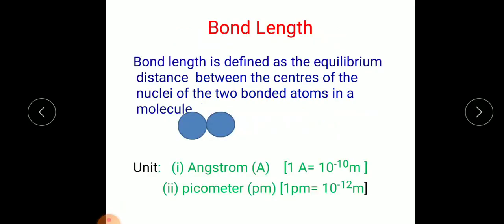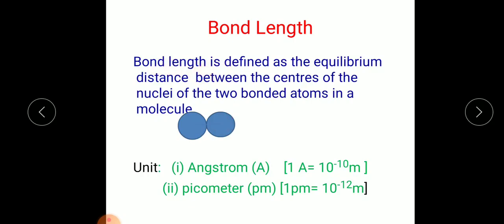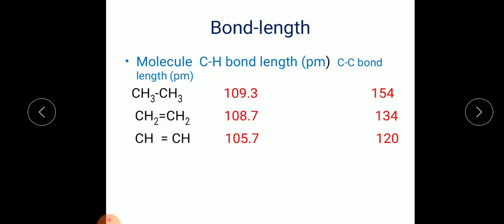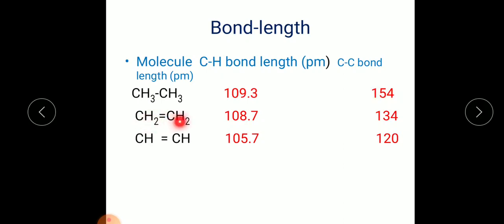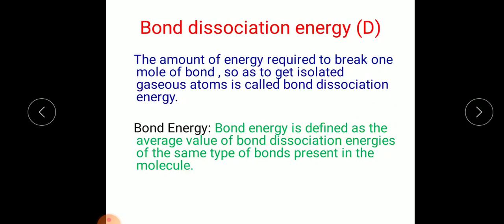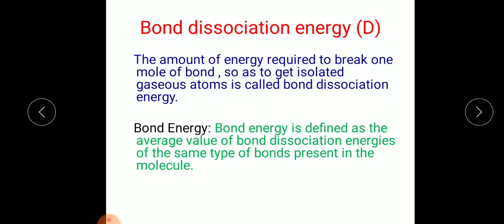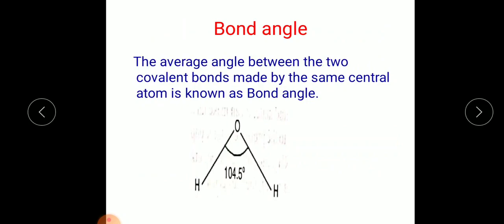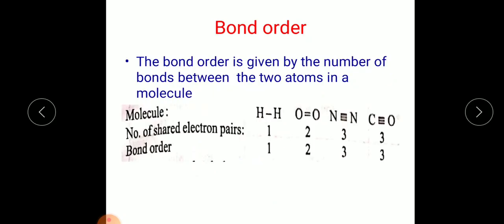Bond- length, bond angle and bond order